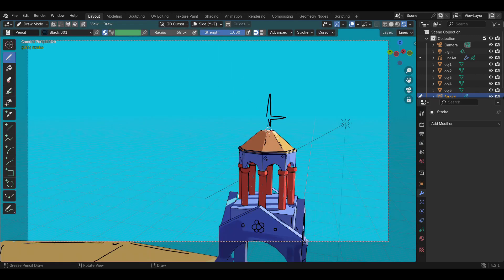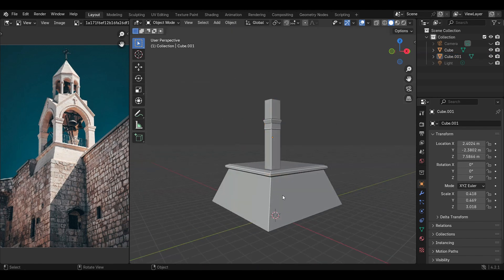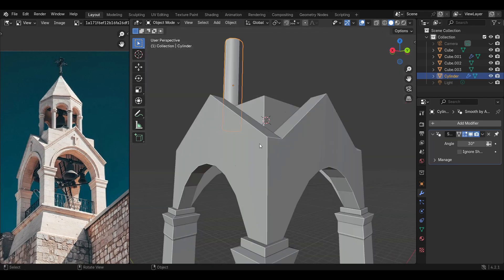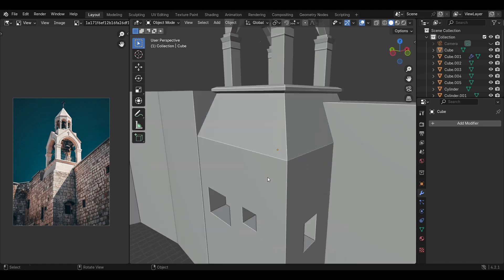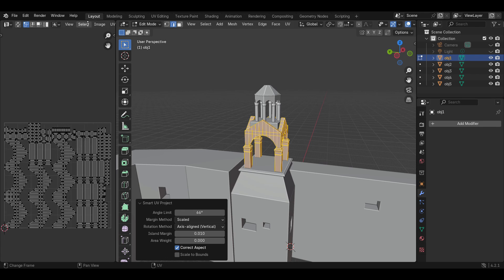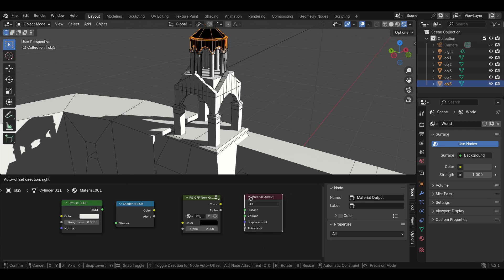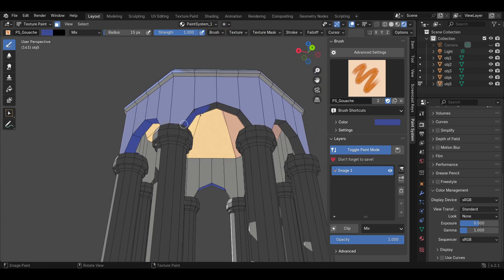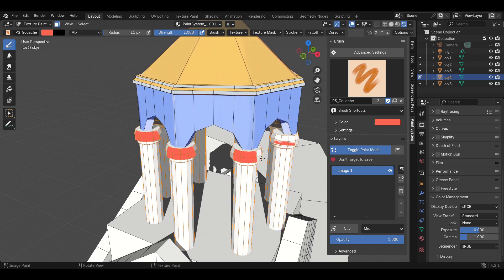Creating a 2D/3D Grease Pencil Animation| Blender Tutorial Part One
2D Looking 3D Environment made with grease pencil and hand painted with the paint system addon.

This is the part one of a two part blender tutorial about making this environment animation from scratch. In this video, I'll take you through the process of how I model this environment and how I use paint system addon to hand paint this NPR scene. I will also be using grease pencil and will animate grease pencil objects like stars and clouds in the background.
the grease pencil animation and painterly brushstrokes will be done in the second part, this part will include modelling, setting up of paint system add for all the objects and beginning of painting.

Timestamps:
0:00 Intro
1:01 Modelling
5:56 UV Unwrapping
6:52 Lighting
7:23 Paint System
8:55 Painting